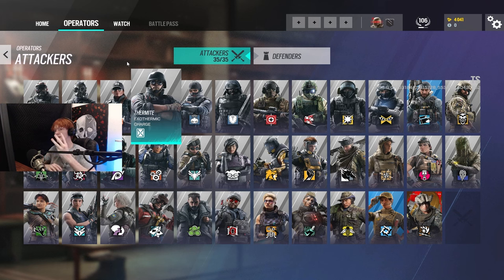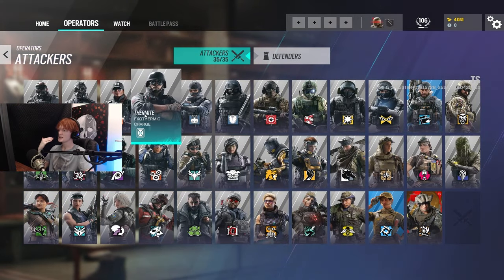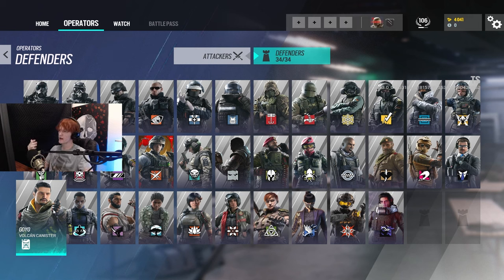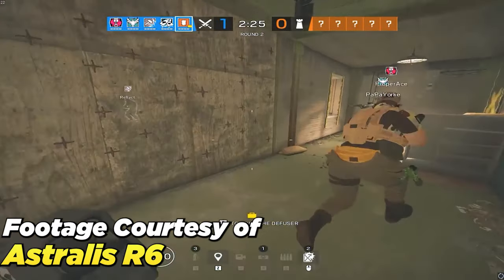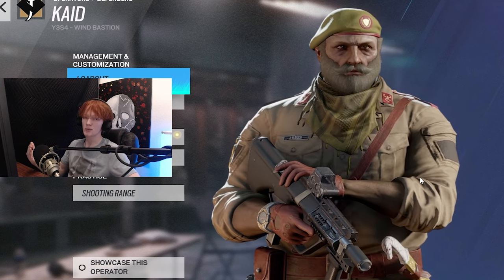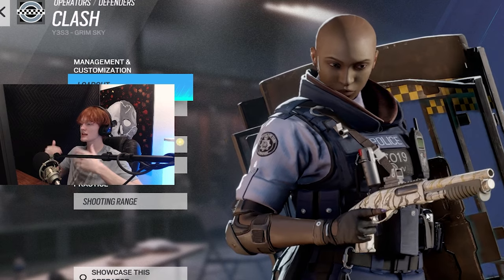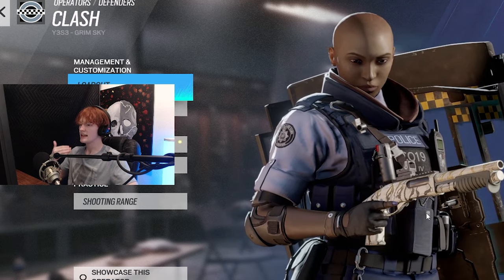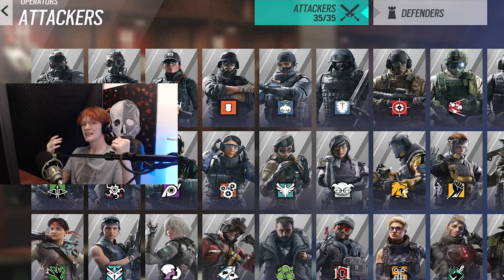The UPDATED Role Guide for Year 8